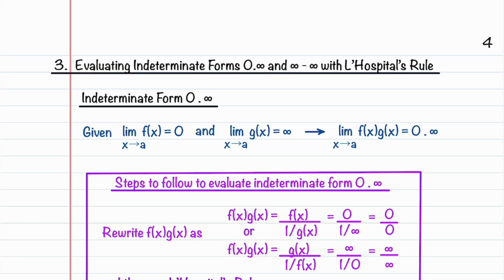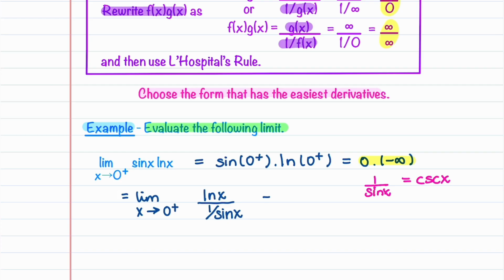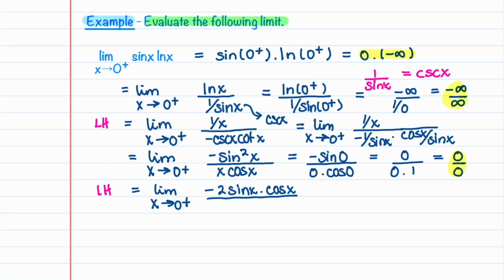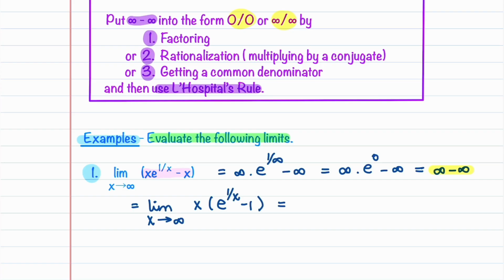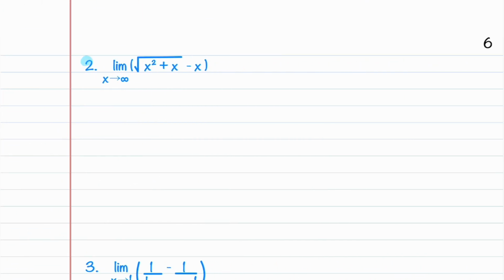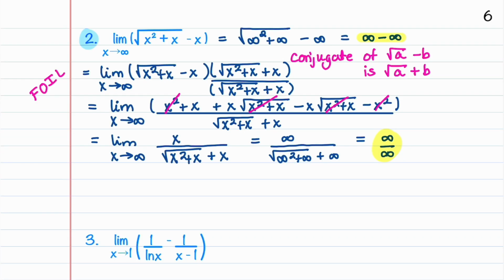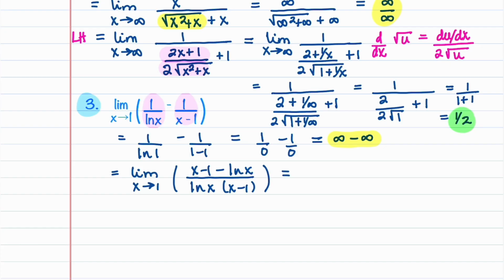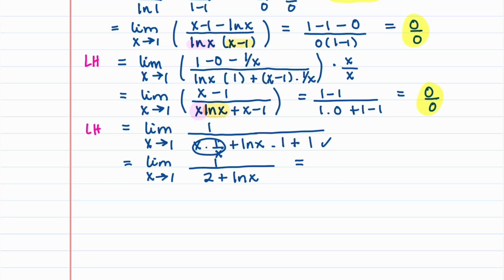How to Evaluate 0·∞ and ∞−∞ Using L’Hôpital’s Rule (Step-by-Step Examples) | Calculus 1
📚 Evaluating Indeterminate Forms 0·∞ and ∞−∞ with L’Hôpital’s Rule | Calculus 1
In this video, we’ll learn how to evaluate indeterminate forms 0·∞ and ∞−∞ using L’Hôpital’s Rule. You’ll see how to rewrite products and differences into quotients so that the rule can be applied effectively.

🔍 What You’ll Learn in This Video:

✅ Steps to Evaluate Indeterminate Forms

For 0·∞:
1️⃣ Recognize the form 0·∞.
2️⃣ Rewrite it as either f(x)/[1/g(x)] or g(x)/[1/f(x)] to create a quotient.
3️⃣ Apply L’Hôpital’s Rule to the new form.
4️⃣ Choose the version that gives simpler derivatives.

For ∞−∞:
1️⃣ Recognize the form ∞−∞.
2️⃣ Convert it to a quotient by:
 • Factoring,
 • Rationalizing (multiplying by a conjugate), or
 • Getting a common denominator.
3️⃣ Apply L’Hôpital’s Rule to find the limit.

1️⃣ lim (x → 0⁺) (sin x ln x)
2️⃣ lim (x → ∞) (x e^(1/x) − x)

By the end of this video, you’ll know how to handle indeterminate forms beyond 0/0 and ∞/∞, rewriting them in a way that allows L’Hôpital’s Rule to be applied successfully.

00:00 Indeterminate Form Zero Times Infinity
01:50 Example
07:53 Indeterminante Form Infinity Minus Infinity
09:00 Examples